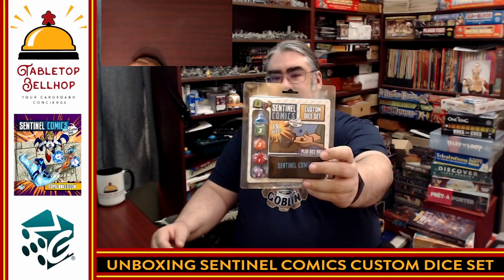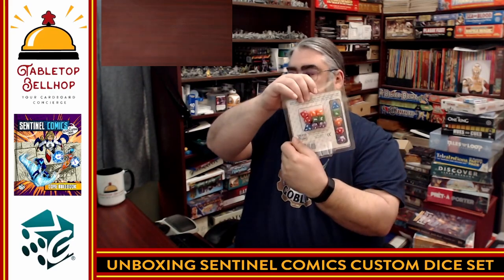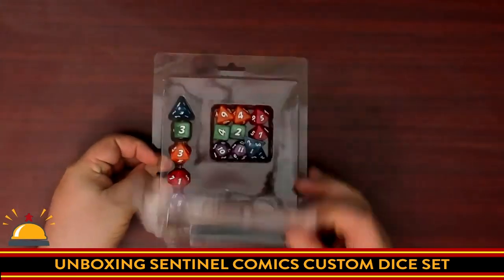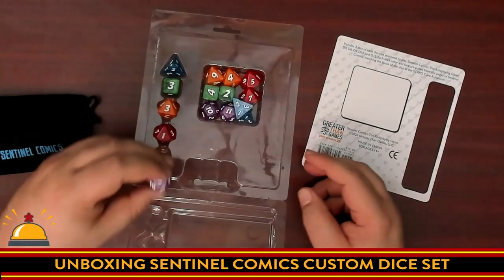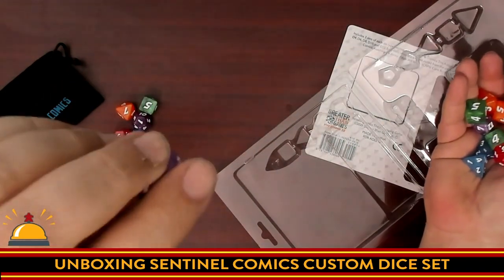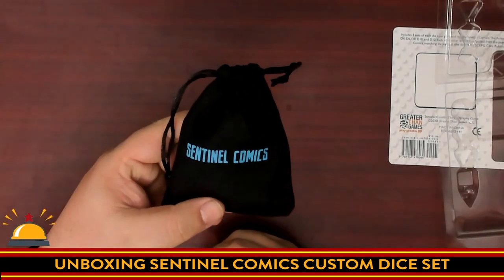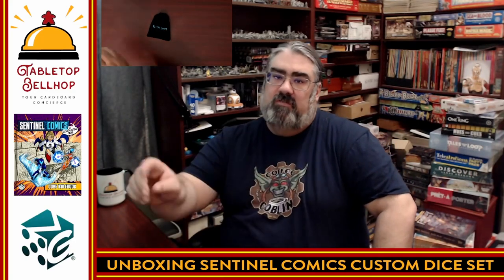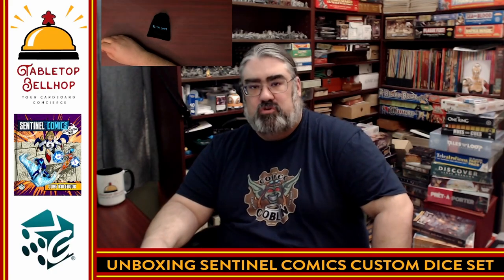Unboxing the Sentinel Comics Custom Dice Set - With three complete sets of dice and a dice bag!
To coincide with a new super hero RPG article posted on the blog, I decided to release this unboxing which I recorded quite some time ago. In this video I crack open a copy of the Custom Dice Set for Sentinel Comics the RPG based on the Sentinels of the Multiverse card game.

As this is an older video I do have to apologize for my audio quality. We've gotten much better in the last year :D

Also note we now record our live show at 8pm Eastern on Wednesday's not at 9pm

Index:
00:00 INTRO
01:09 OPENING UP MY SET OF SENTINEL COMICS DICE
03:00 INITIAL THOUGHTS THE SENTINEL COMICS CUSTOM DICE SET
03:41 CLOSING AND WHERE TO FIND MORE

From the Publisher:

Complete your Sentinel Comics: The Roleplaying Game experience with the official dice set! Our dice are customized with engraved numbers in one of our signature Sentinel Comics fonts and colors!

Curious about Sentinel Comics, check out my Sentinel Comics The Roleplaying Game Starter Kit Unboxing here on YouTube

As for that new Supers RPG article, I invite you to check that out as well, in it we share a bunch of tips for running a good superhero RPG: